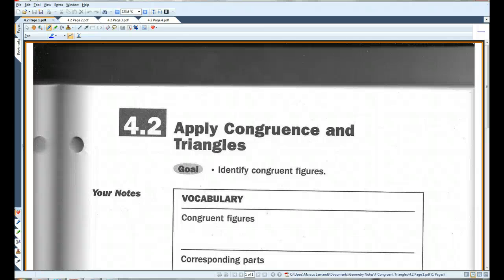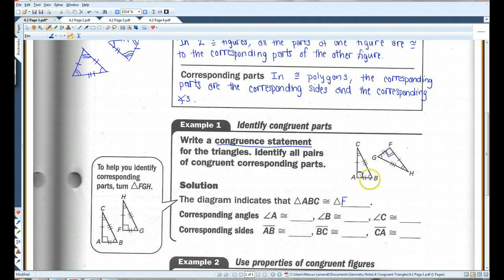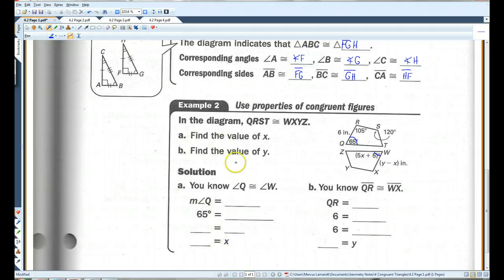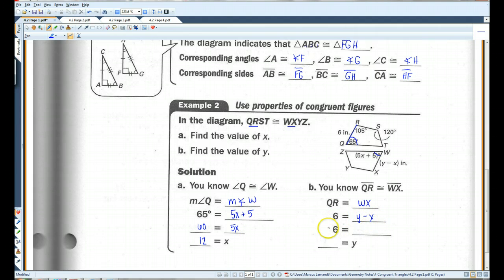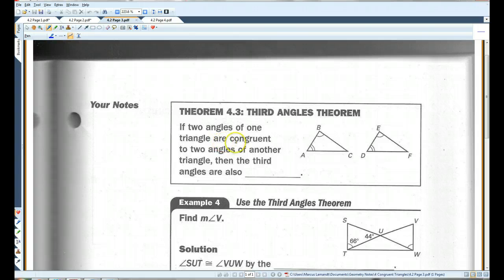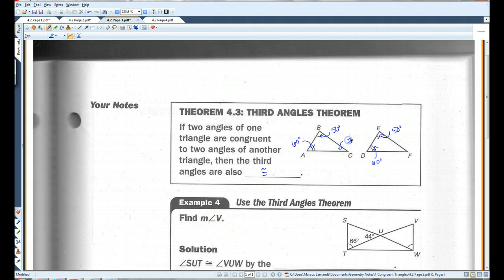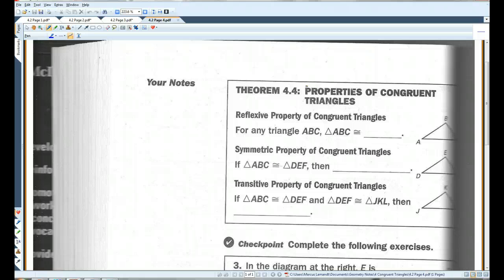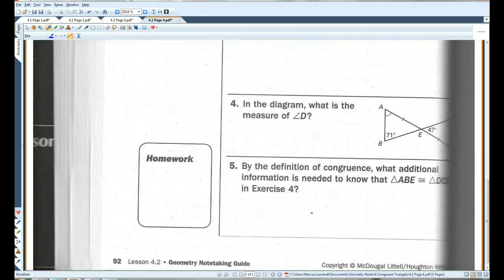4.2 Apply Congruence and Triangles